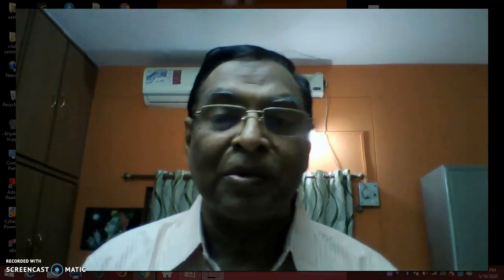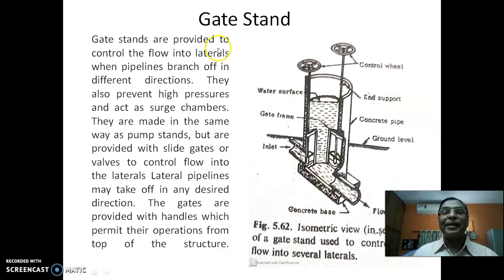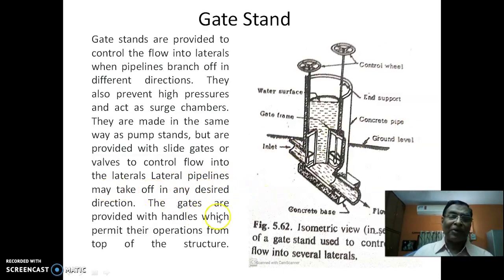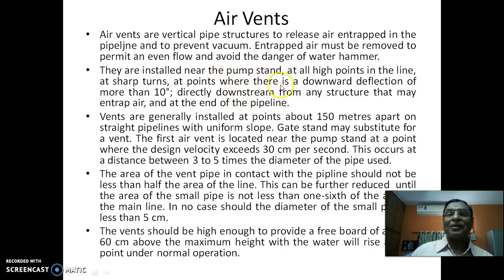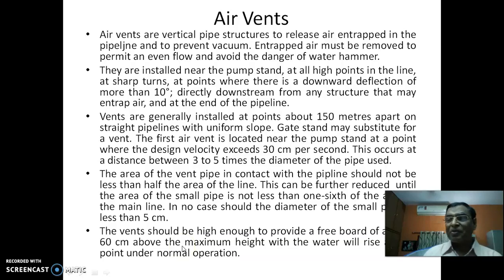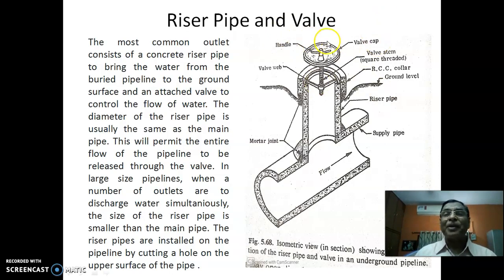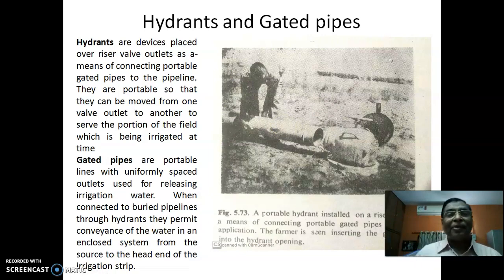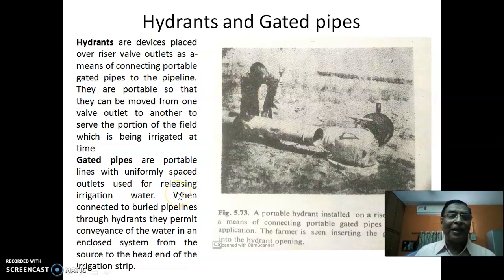Underground pipeline irrigation system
IST- JNTUH